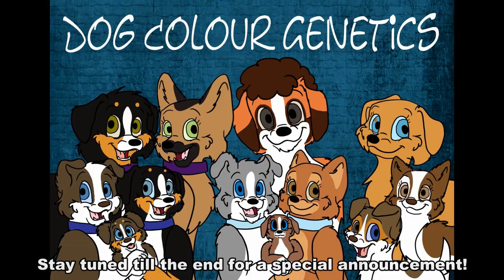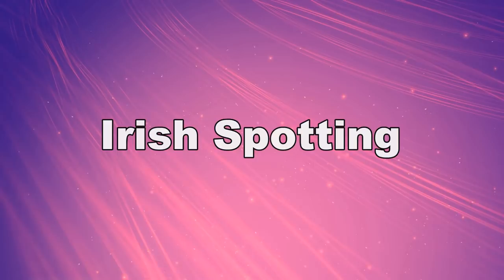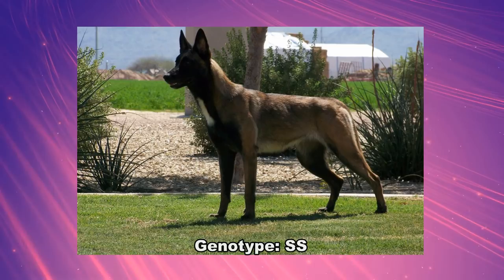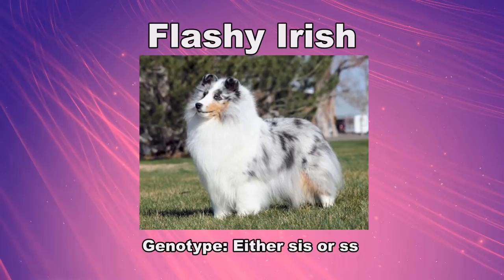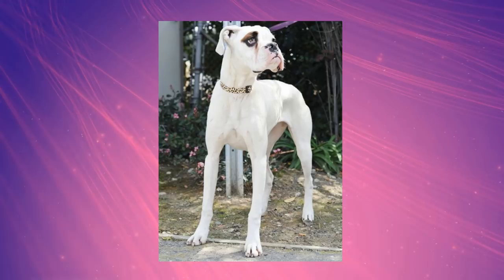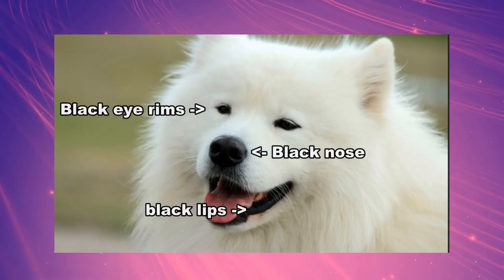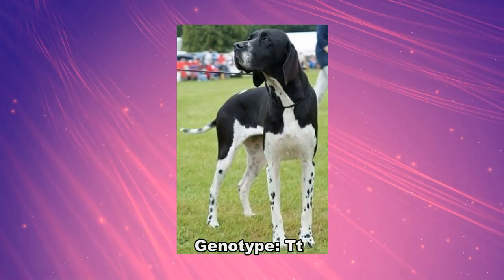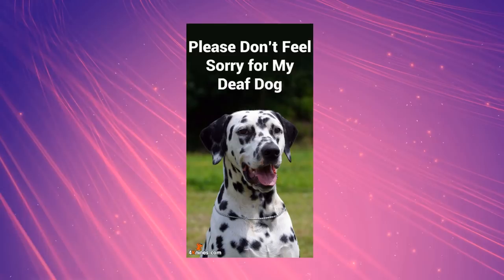Dog Colour Genetics: Part 6 - White Spotting, Ticking and Roan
After HOW LONG!? Part 6 has finally come out.
Information and some of the images came from doggenetics.co.uk

Song at End Card - "Bangers and Smashed" by Approaching Nirvana